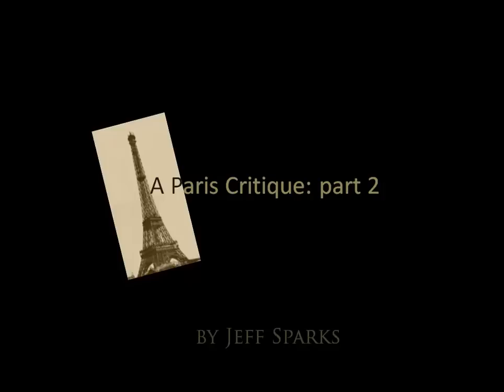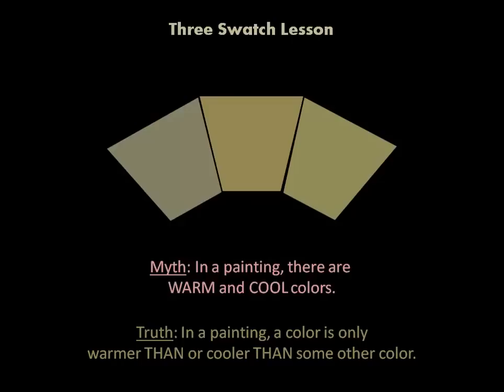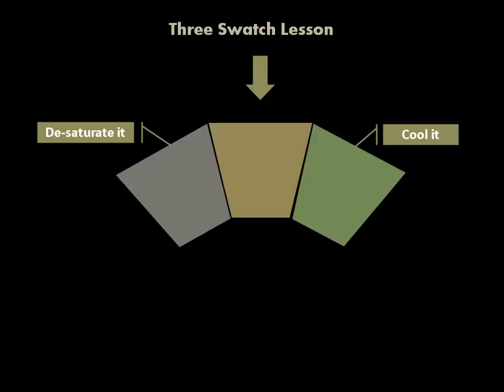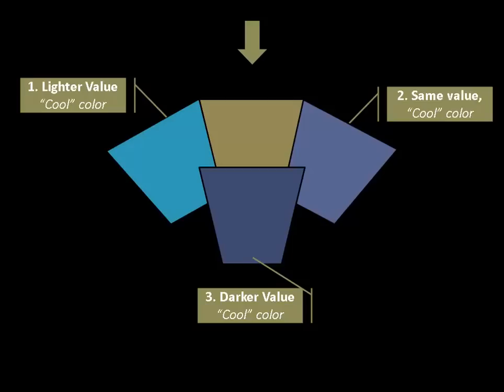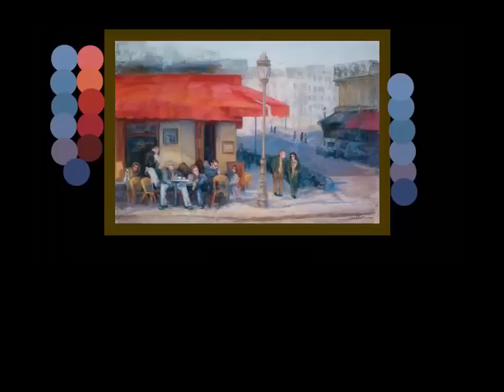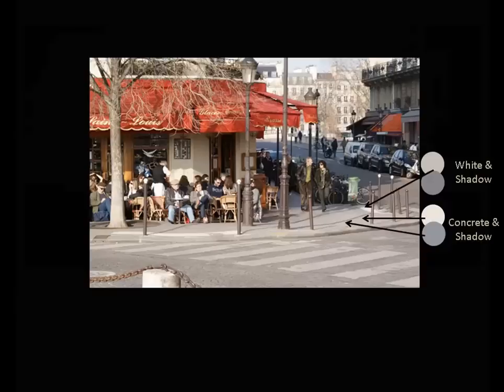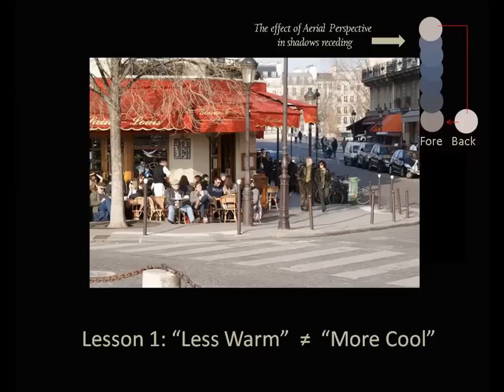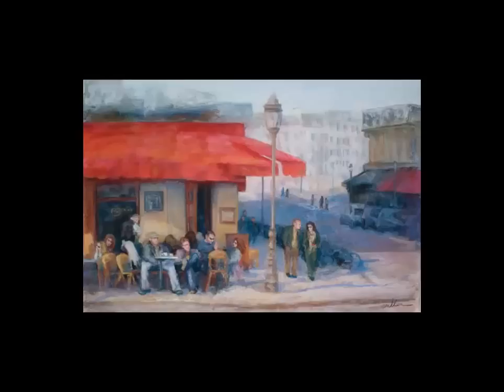07 Master Critique (February '13): "The Paris Critique" pt. 2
This is a video tutorial you don't want to miss! We make short-shrift of the biggest misconception in fine art.